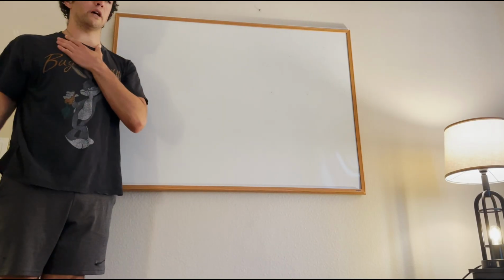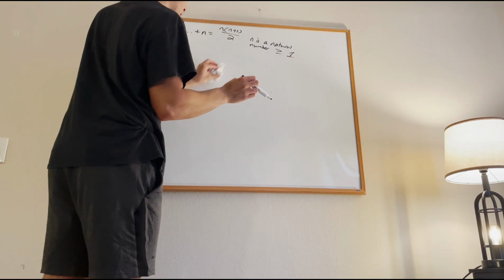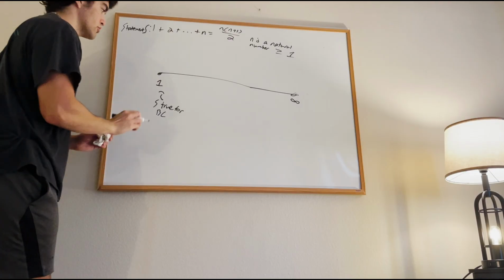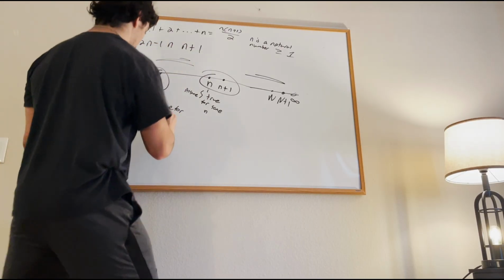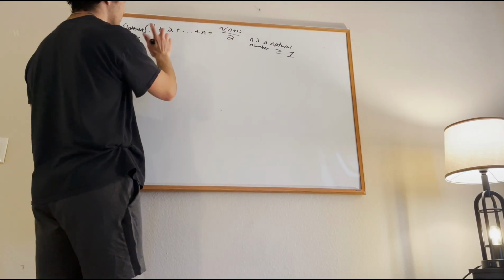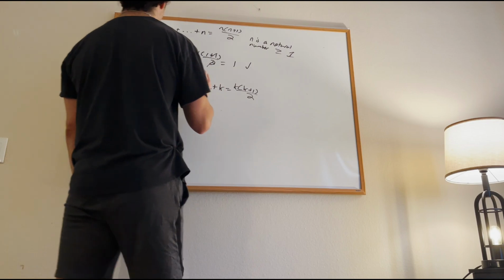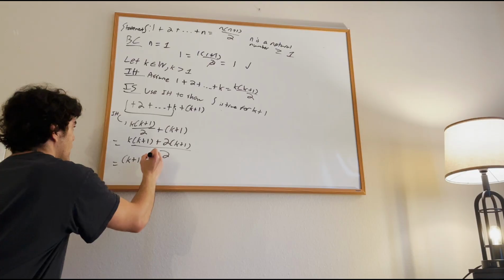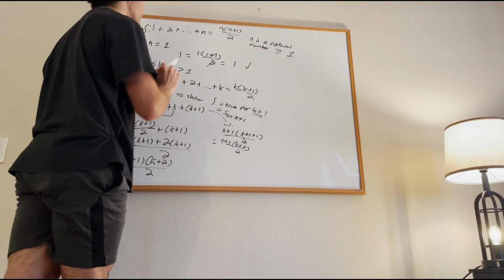Proof by Induction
In this video I explain how mathematical induction works.

The thumbnail is a photo of some of Muhammad Al-Karaji's work. Around 1000AD he used mathematical induction to prove the binomial theorem.